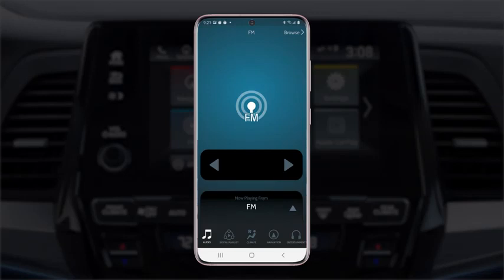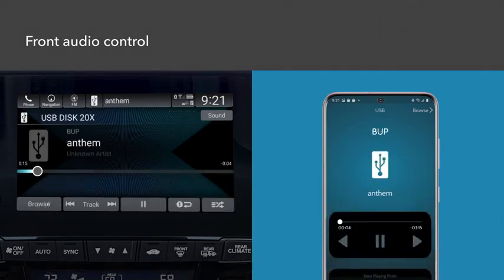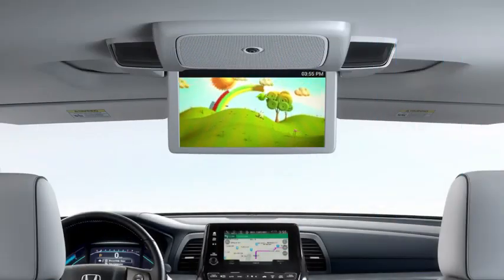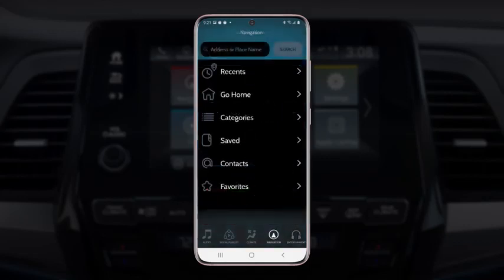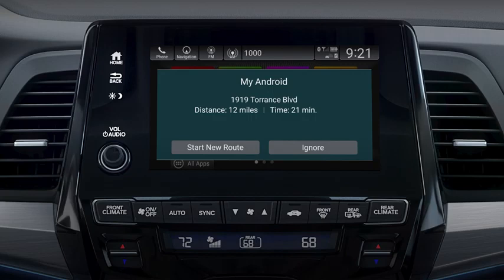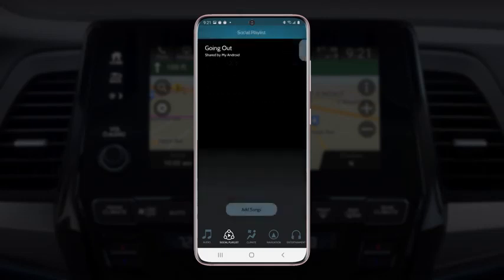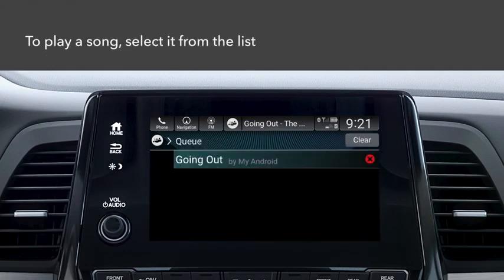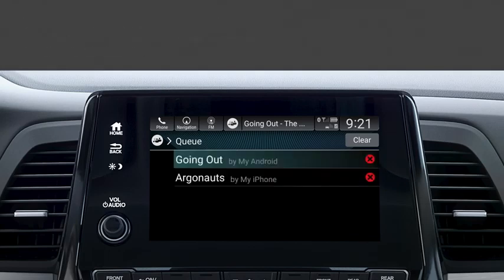How to Use the Cabin Control app | Ike Honda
After you’ve set up your smartphone with the CabinControl® app, here’s how to use this available feature.